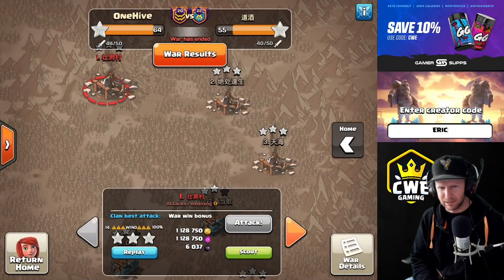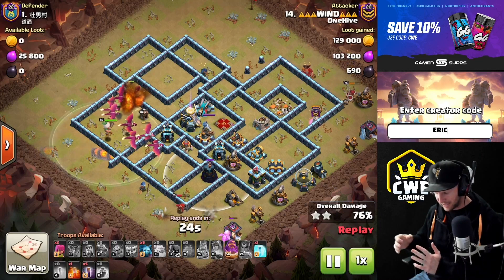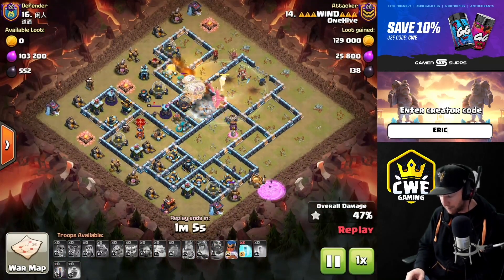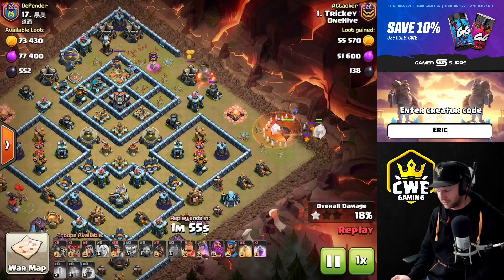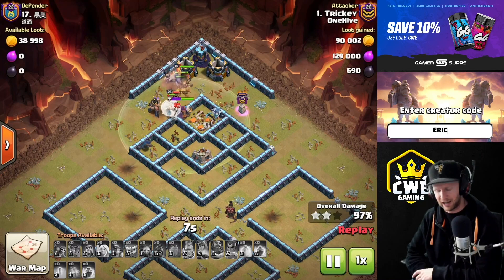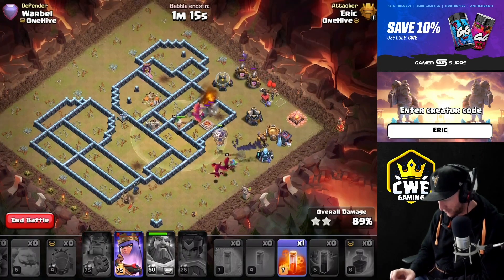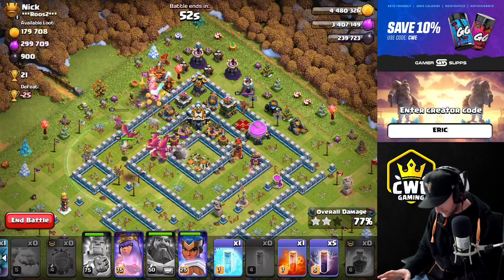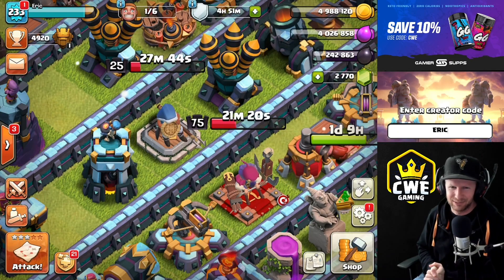SIMPLEST BLIZZARD STRATEGY YET! TH13 BLIZZARD DRAGBAT | Clash of Clans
Check out this awesome NEW style of DragBat attack using the Blimp Super Wizard AKA Blizzard!

Need some caffeine but like coffee or sugary drinks?! Order some inexpensive GG Energy Mix with this link!